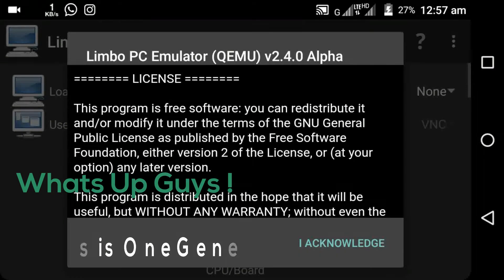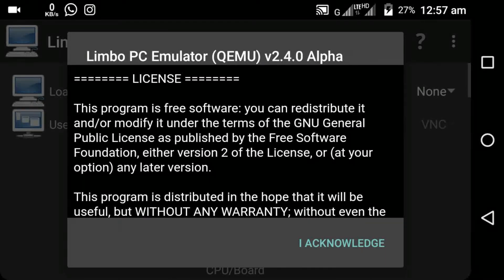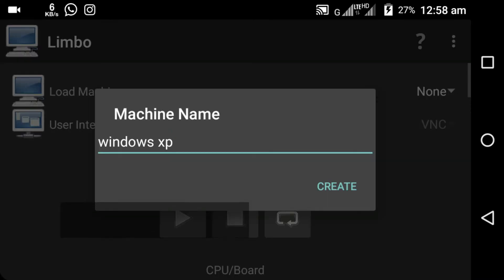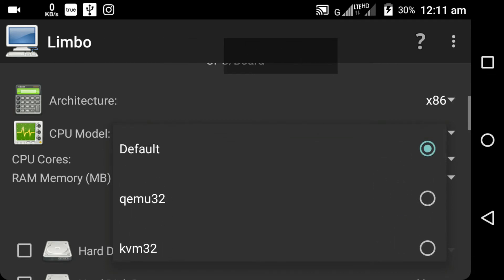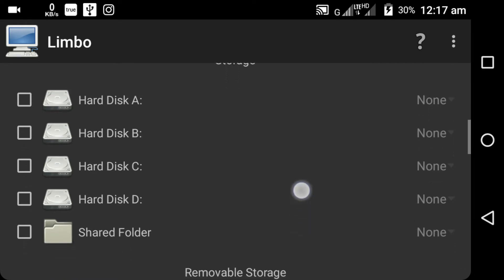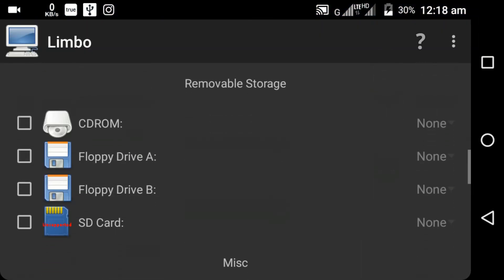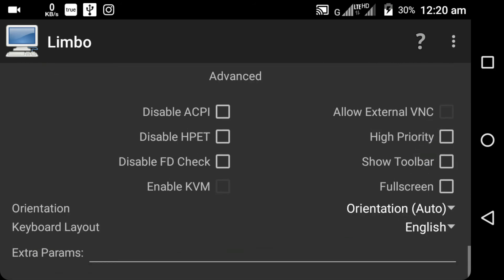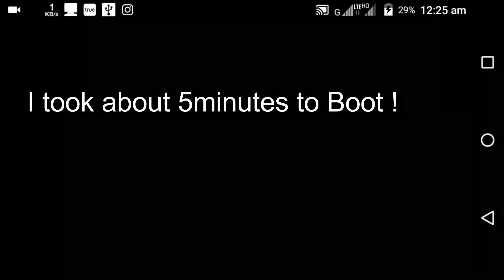[No Root] Install Windows XP/7/8/10 on Android [Fastest PC Emulator for Android Phone ]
OMG Run Windows XP/7/8/10 with smoothest speed . Here I Use another PC Emulator to run windows xp . I didn't try windows 10 because of its gigantic size (1+ GB ) .Anyway there is a link to download windows 10 zip file for running it on android. Make sure to check it out  ! .

Equipments that I use :
Cheapest Mic (300Rs)

Get The Emulator from Play store !

New Updated Windows 10 Link x64 (Download Gandalf file)

Share your opinions and response 😋

Great Offers And Deals !

Lenovo K6 Power for 8999/ ~

Redmi Note 4 Matte Black ~

Best Laptops Under 25k ~

Great Deals On Mid-Range Phones ~

▪ How To install Windows XP/7/8/10 On Any Android Phone
▪如何在任何Android手机上安装Windows XP / 7/8/10
▪Paano Upang i-install Windows XP / 7/8/10 Sa Anumang Android Phone
▪Comment installer Windows XP / 7/8/10 sur n'importe quel téléphone Android
▪So installieren Sie Windows XP / 7/8/10 Auf jedem Android Phone
▪Come installare Windows XP / 7/8/10 su qualsiasi telefono Android
▪Windows XP / 7/8/10をどのAndroid搭載端末にインストールする方法
▪모든 안드로이드 폰에서 Windows XP / 7 / 8 / 10을 설치하는 방법
▪Как установить Windows XP / 7/8/10 на любой телефон Android
▪Cómo instalar Windows XP / 7/8/10 en cualquier teléfono Android
▪วิธีการติดตั้ง Windows XP / 7/8/10 บนโทรศัพท์ Android ใด ๆ